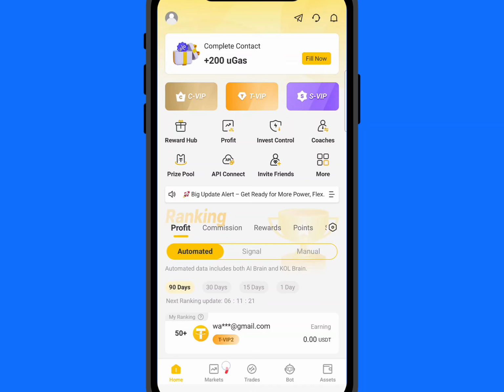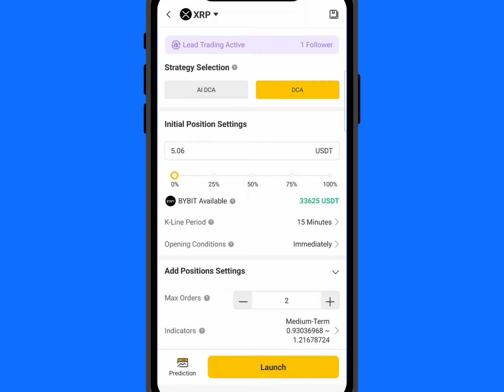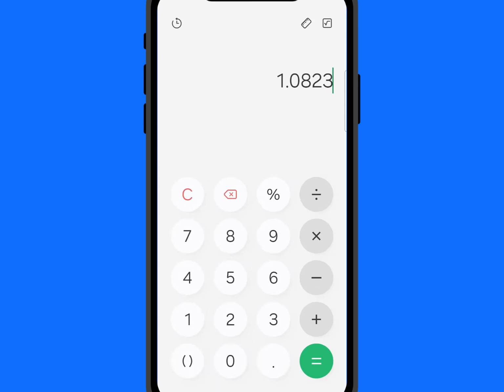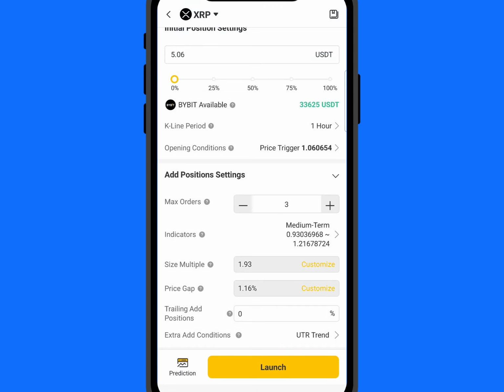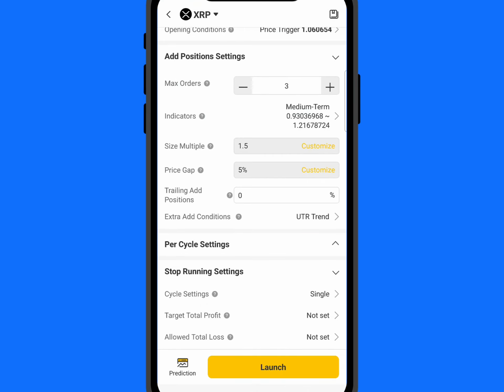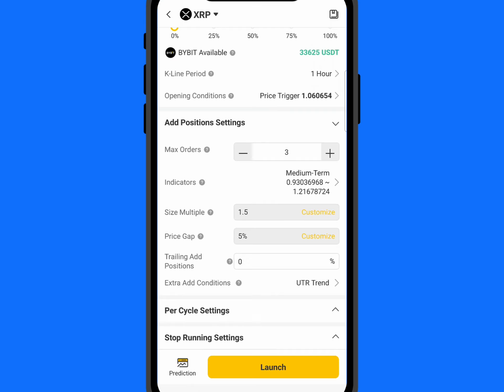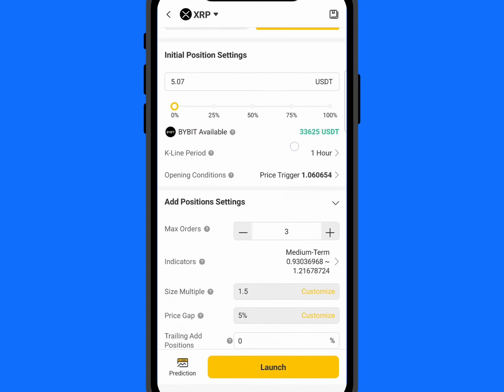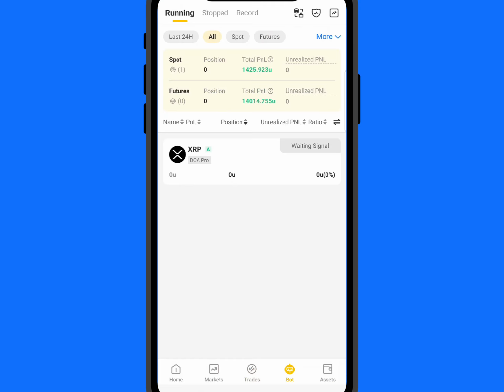How to Setup UTrading Spot DCA with $100 (Full Beginner Tutorial 2026)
💰 Learn how to set up the UTrading Spot DCA Bot with just $100!

In this UTrading Spot DCA tutorial, I'll show you step-by-step how to set up your UTrading Spot DCA Bot for a $100 account. This beginner-friendly guide covers the best settings, risk management tips, and how to use Dollar Cost Averaging (DCA) to trade more efficiently.

Whether you're new to crypto or looking for an automated trading strategy, this tutorial will help you get started with confidence.

✅ In this video you'll learn: • How to set up the UTrading Spot DCA Bot • Best Spot DCA settings for a $100 account • Best timeframe for Spot DCA trading • Risk management for beginners • How to handle market volatility • Tips to improve long-term trading results

01:00 – Best Spot DCA Bot
02:30 – Best Timeframe
04:00 – $100 Spot DCA Setup
07:00 – Risk Management
09:00 – Market Volatility Tips
10:30 – Final Thoughts

NQJA4K

📚 Related Tutorials

utrading
utrading bot
utrading spot dca
utrading spot dca tutorial
utrading tutorial
how to setup utrading
utrading bot setup
spot dca
spot dca strategy
spot dca bot
dca strategy
crypto bot
automated crypto trading
best crypto trading bot
crypto trading for beginners
beginner crypto tutorial
$100 crypto trading
$100 crypto bot
how to make money with crypto
bitcoin trading bot
altcoin trading bot
crypto investing
crypto automation
best trading bot 2026
crypto trading tutorial 2026